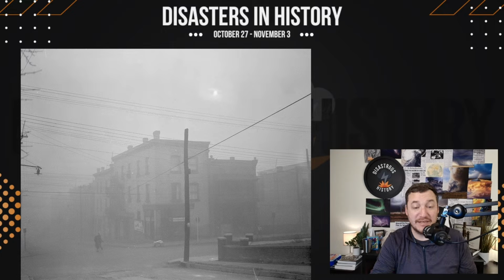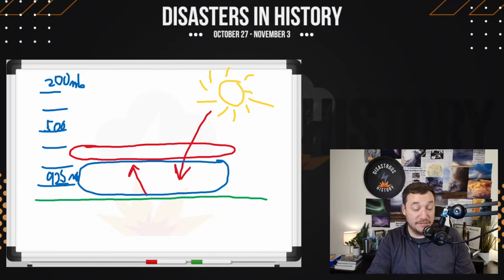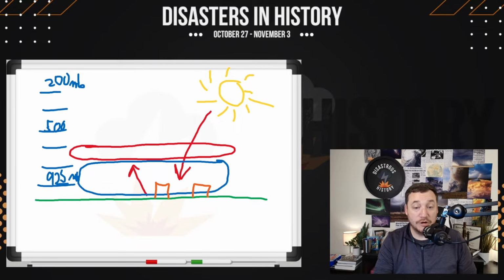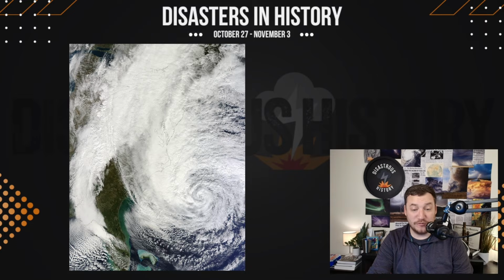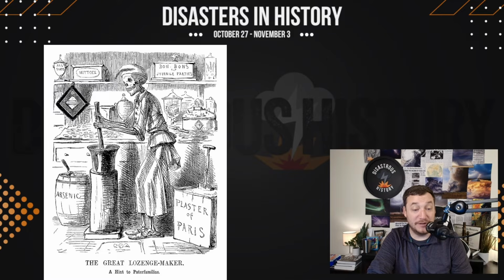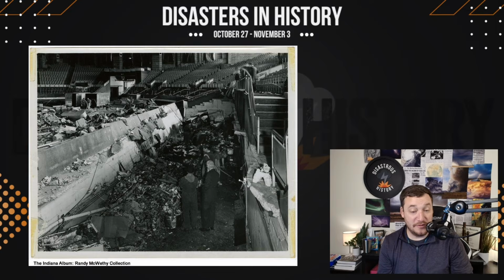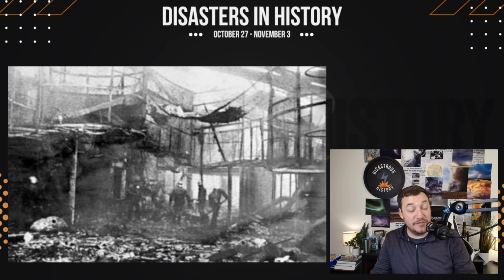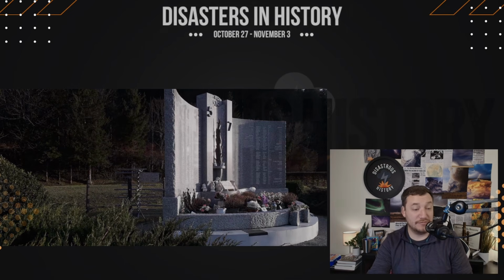Disasters in History: October 27- November 3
Disasters in History: where we talk about historical disasters that happened this week.  If you follow us on substack you're probably used to the written format of these but now we have it as a weekly video!

We've started memberships! We're dedicated to being paywall free so this just helps keeps the gears turning and gives a few little perks:

Chapters
00:00 Intro
00:10 Donora Death Fog
10:40 Baku Metro Fire
12:05 Hurricane Sandy
14:34 Bradford Candy Poisoning
18:48 Indiana State Fairground Explosion
22:18 Club Cinq-Sept Fire
29:18 Wrapping up